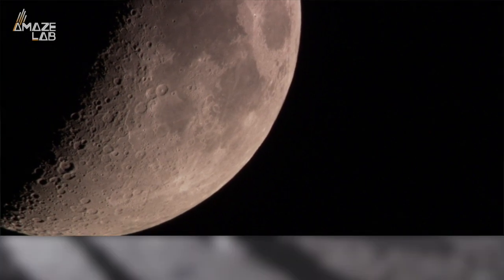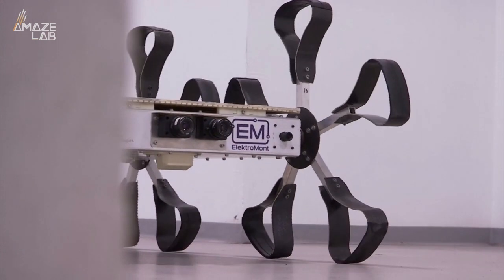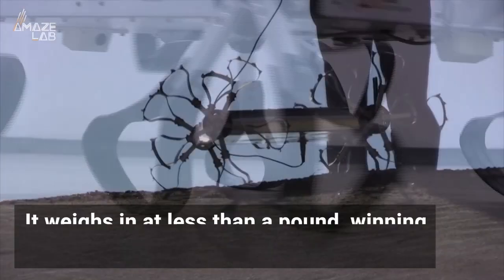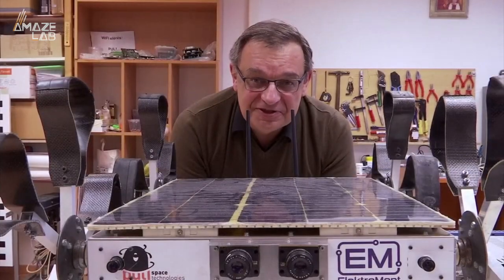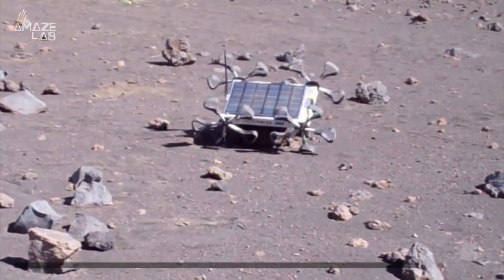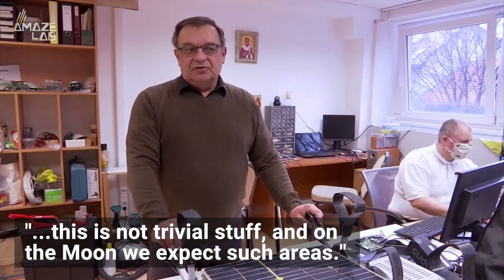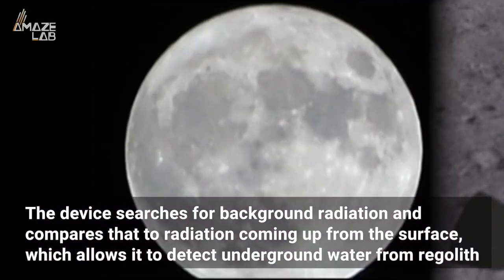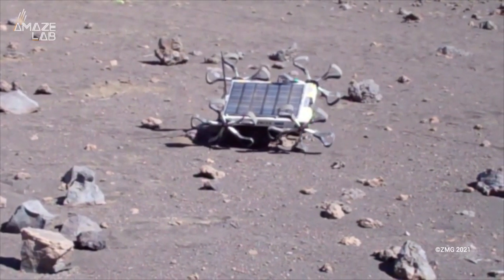This Tiny Rover Is Set To Roam the Moon in Search of Water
Puli Space’s new rover has a lonely job ahead of it.